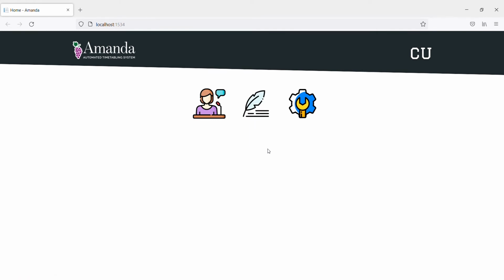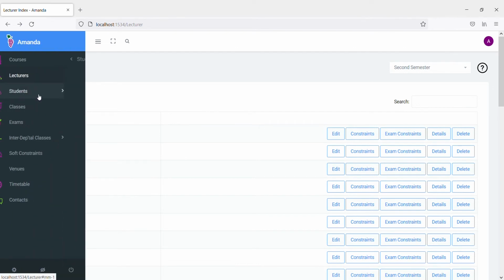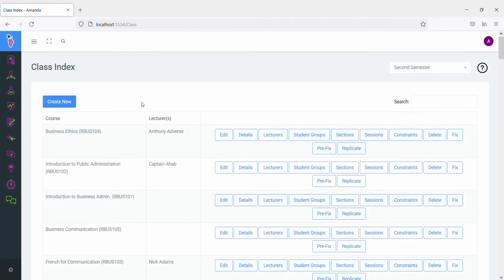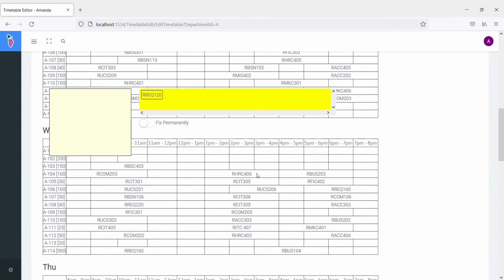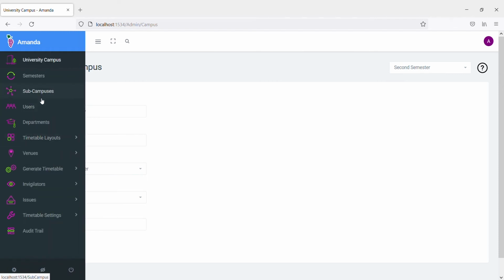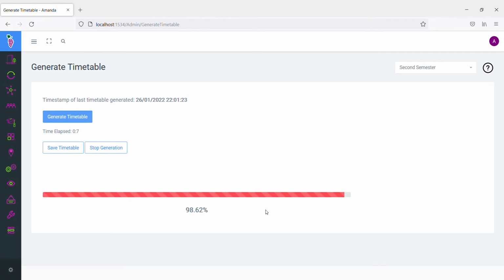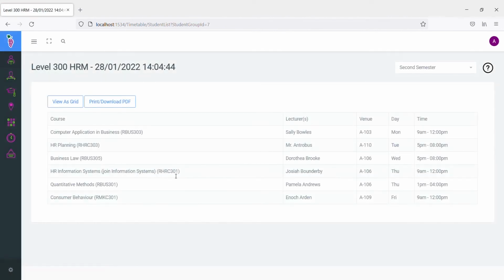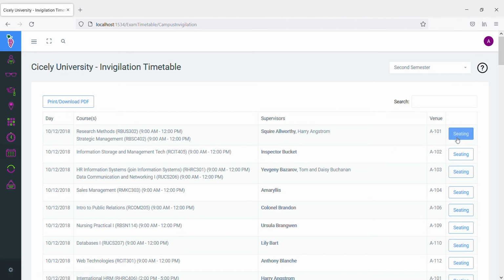Amanda Overview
This video gives an overview of our scheduling software. No deep dive, just highlights.